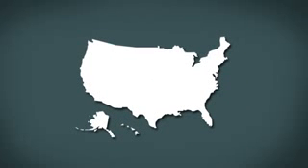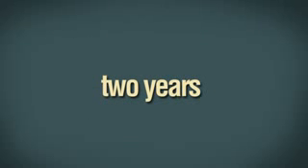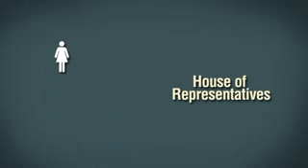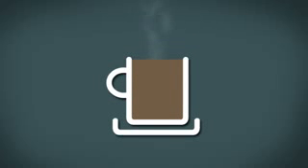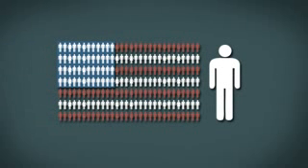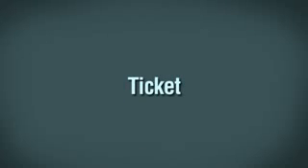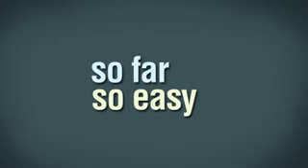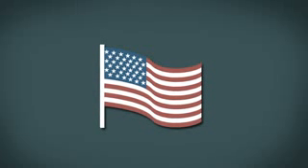US Elections How do they work